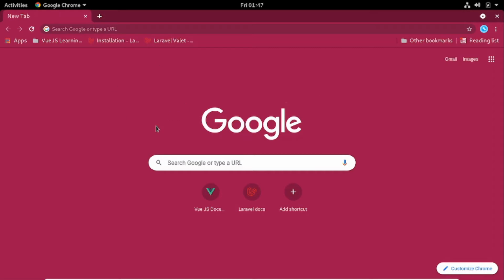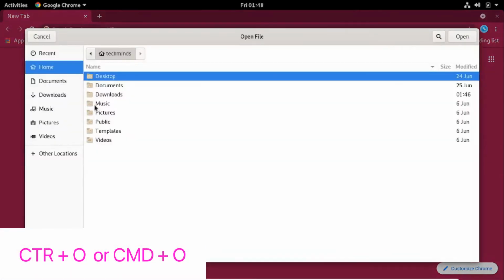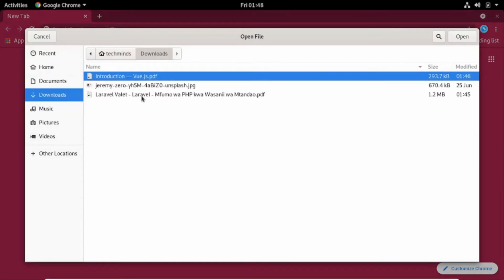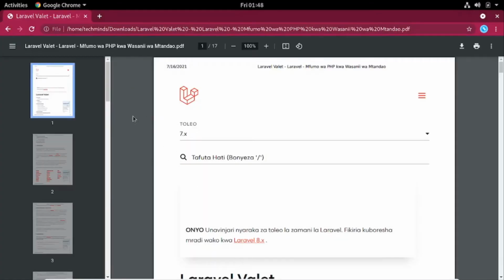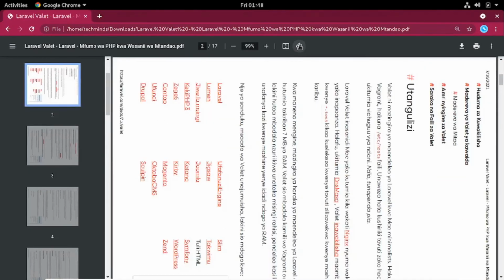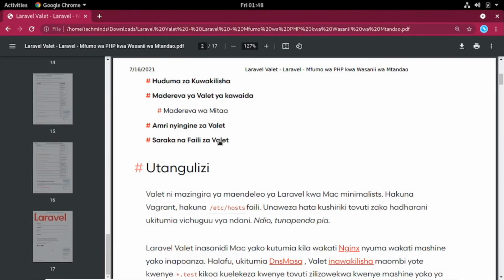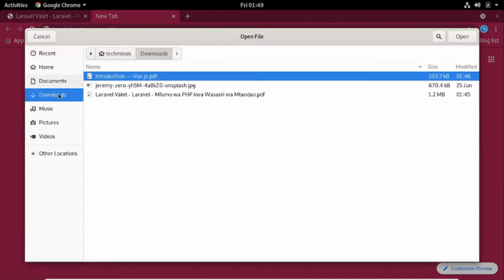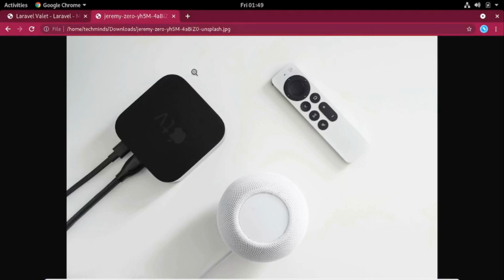How to Open PDF and Image Files in Google Chrome Without Using an Image Viewer or PDF Reader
How can you open a PDF and an Image file saved on your machine without need to open in a different software. All you need is an up-to date version of Google Chrome and you are all set. You will learn how to open locally saved pdf file in chrome and how to open an image in chrome.
This tutorial is great if you do not have a pdf reader or an image viewer installed on your machine.

00:00 – Introduction
00:22 – Open a file dialog CTR + O
00:53 – Open an image file
01:11 – Conclusion